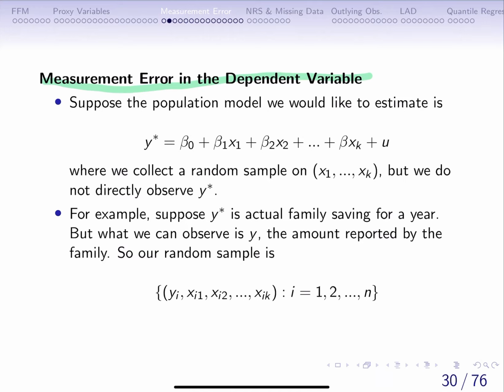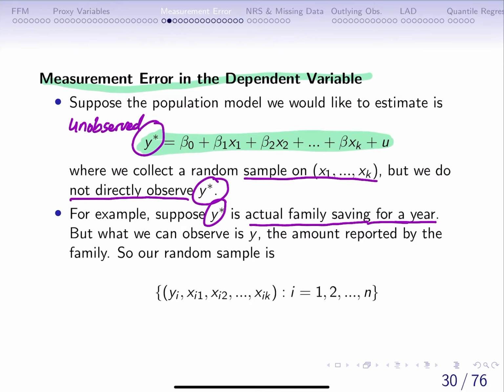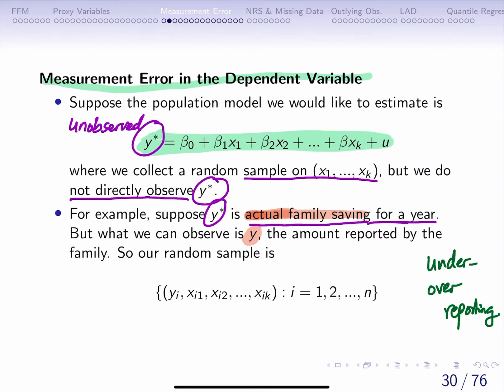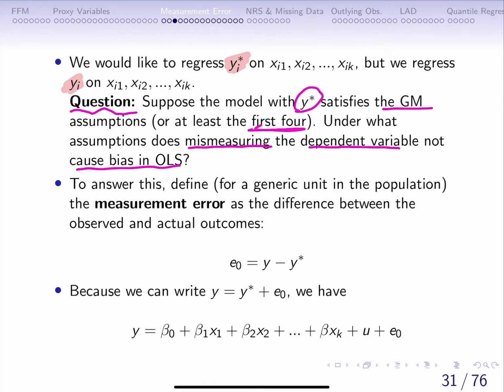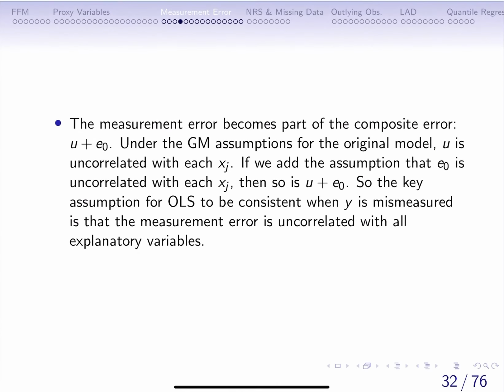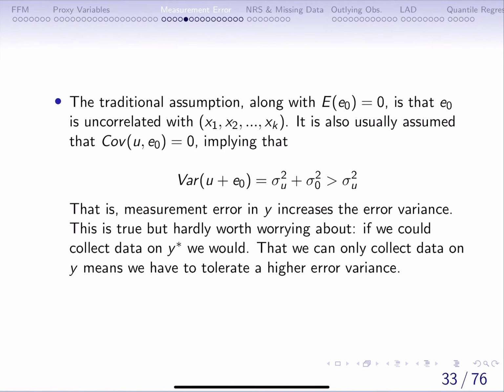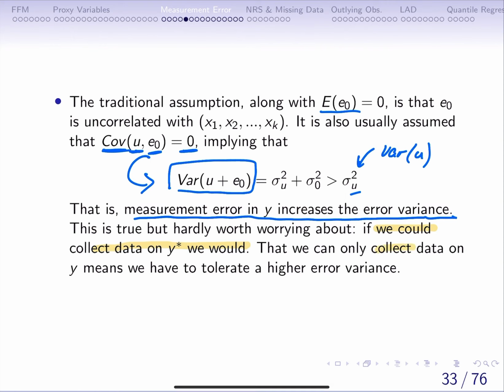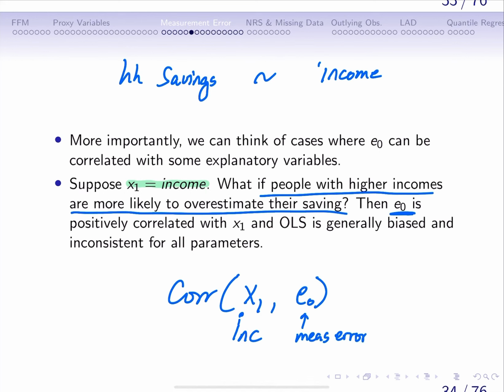9.4a Measurement error in the dependent variable